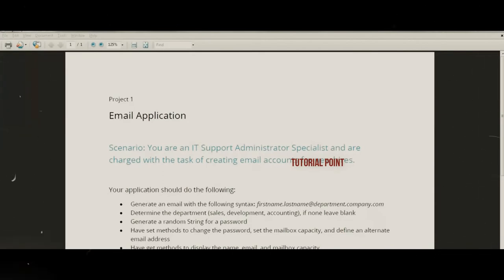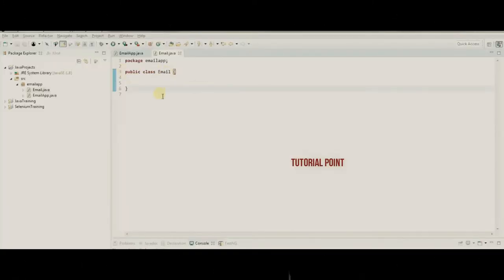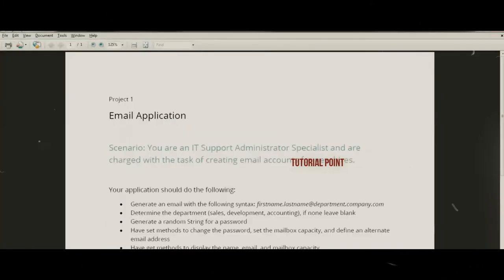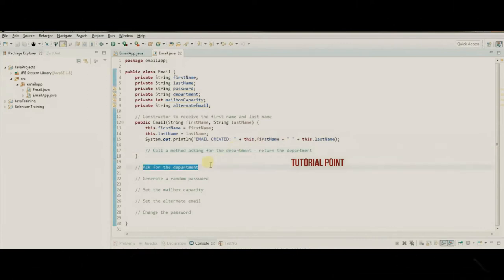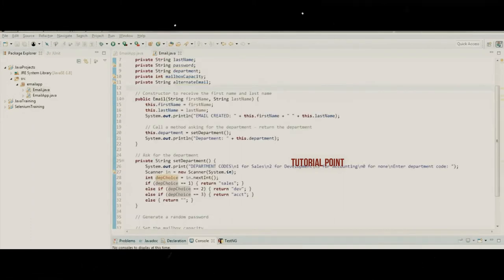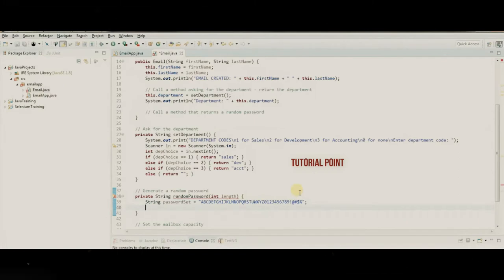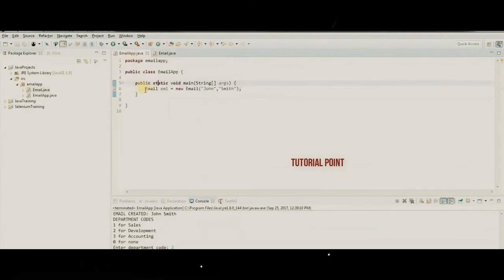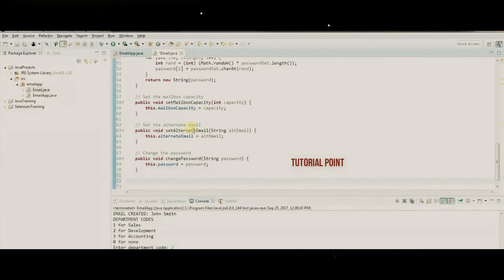JAVA project Email administration application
Complete project video based on java for email administration as a administrator